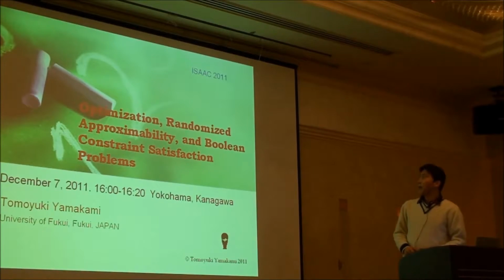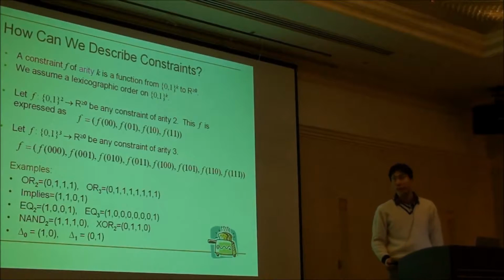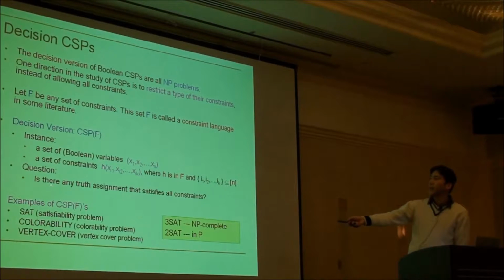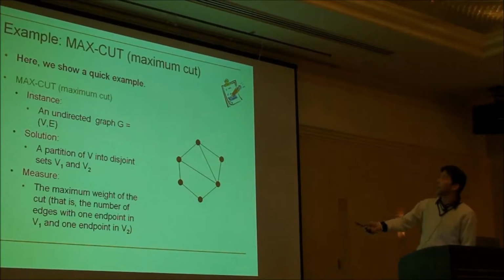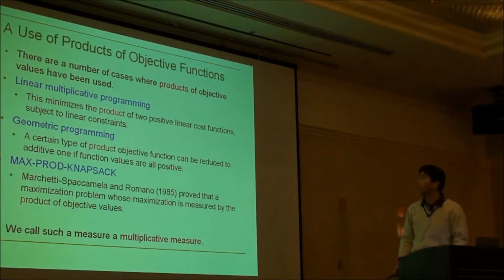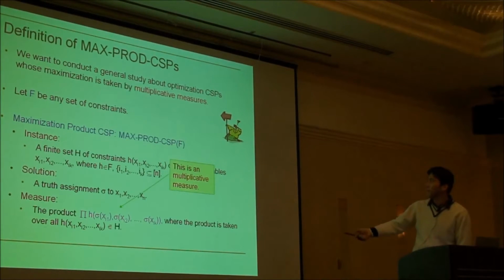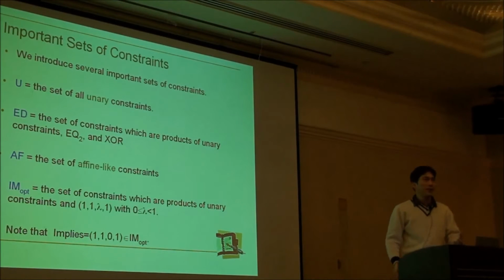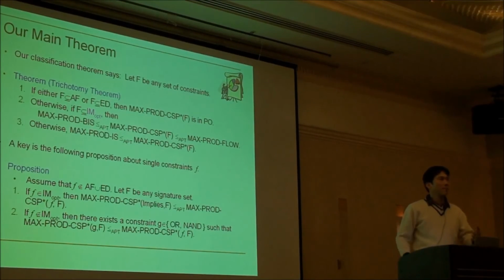Optimization and Constraint Satisfaction Problems - ISAAC 2011 Conference Talk - Yokohama, Japan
This is a video showing a conference talk given by Dr. Tomoyuki Yamakami at the 22nd International Symposium on Algorithms and Computation (ISAAC 2011), which was held in Yokohama, Japan, during December 5-8, 2011. The talk was delivered on December 7, 2011.

Title: Optimization, Randomized Approximability, and Boolean Constraint Satisfaction Problems
Speaker: Tomoyuki Yamakami
Language: English